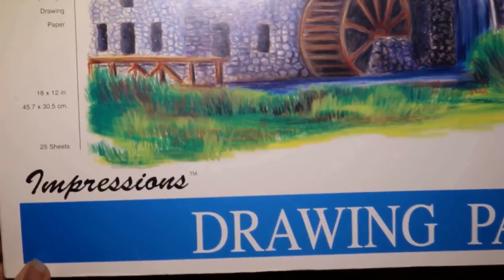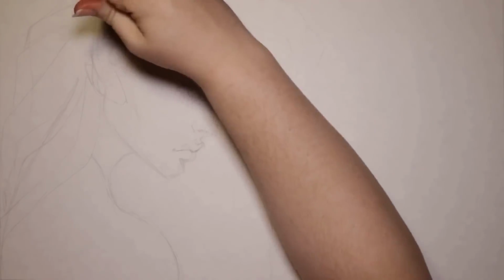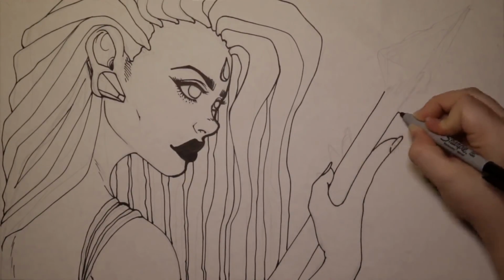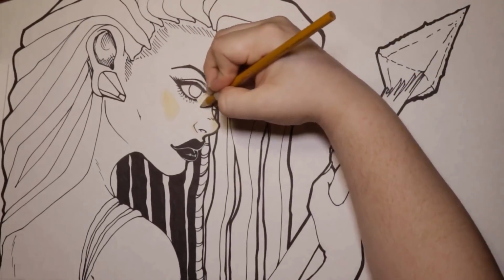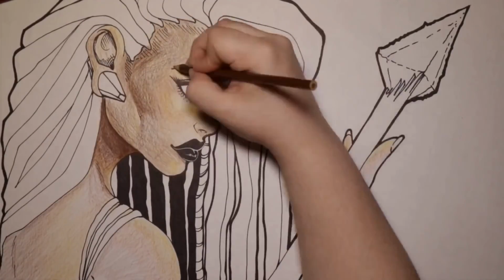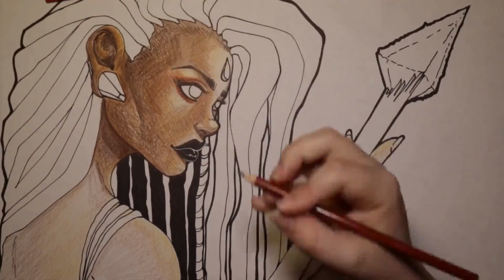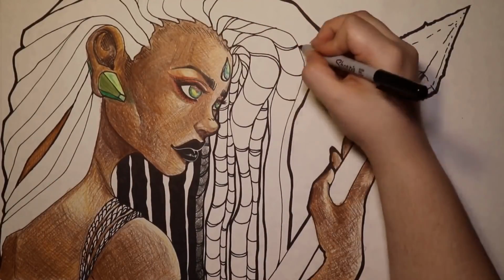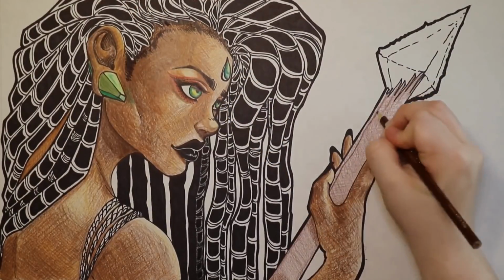Cheap Art Supply Challenge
My second challenge! The Cheap Art Supply challenge! In the video I use the following products.

An 18 by 12 sheet of paper from a drawing pad made by CPP. I don't believe this product is still being made. It was bought a long time ago, probably from Wal-mart or something.

A ruler

A pencil sharpener

A Sharpie

And Crayola colored pencils 50 pack.

I loved the sketch I did and almost wished I could have kept it at that. When I did the ink it was nice, but I messed up in a few areas, and kept having to thicken lines, and correct areas where I messed up. The crayola color pencils were great at first, until I really wanted to lay down color, and then they weren't.

I had a ton of fun with this, and I hope you guys enjoy! Thanks everyone!